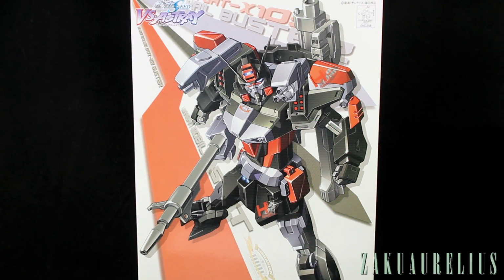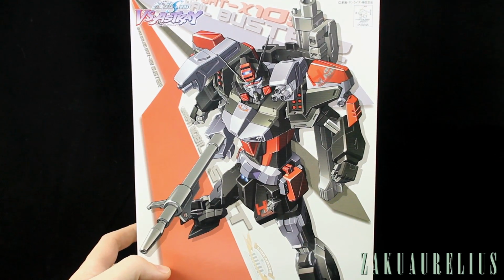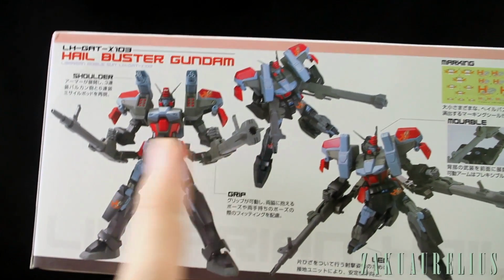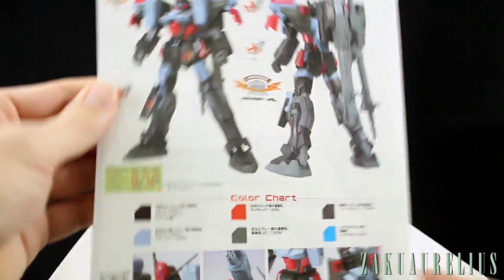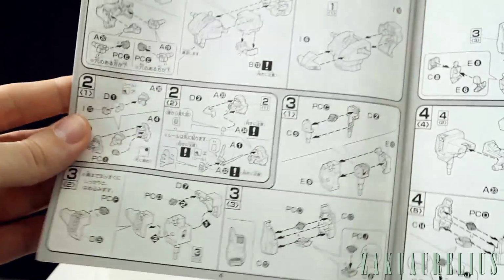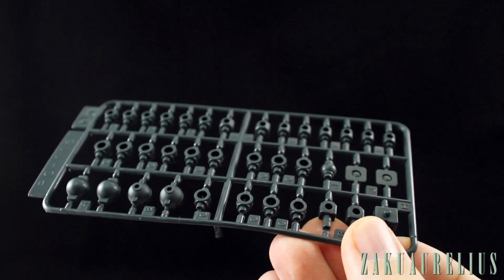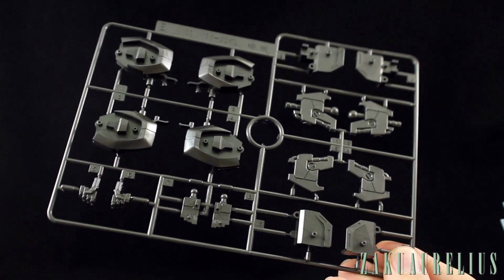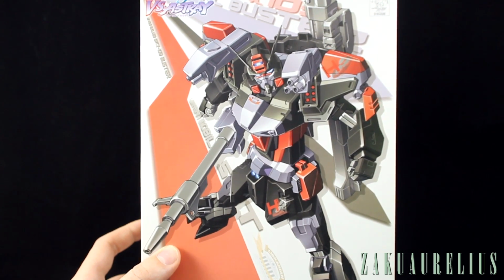379 - NG Hail Buster Gundam UNBOXING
Here's the Non-Grade 1/100 scale Hail Buster Gundam! This kit is an interesting variation of the Buster Gundam, with some of the parts swapped around and the colors changed. Looks like a pretty cool kit!

Big thanks to Alex for donating the kit to me, and thanks to the winner of the kit for letting us have a look at it!